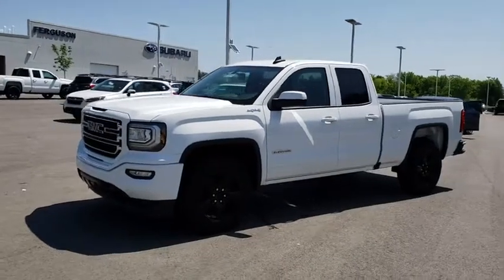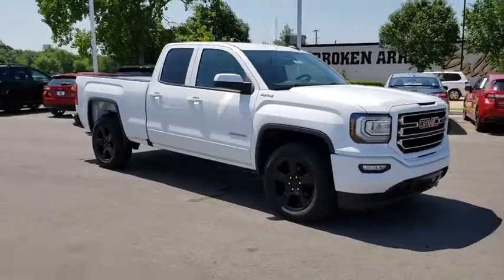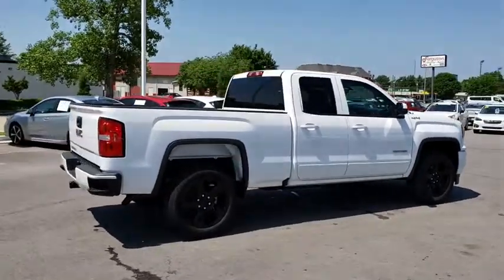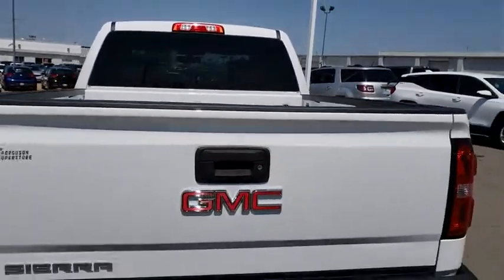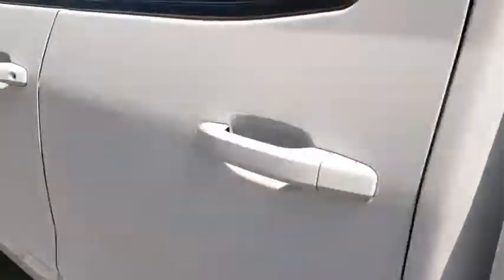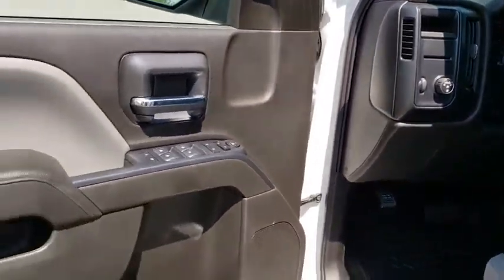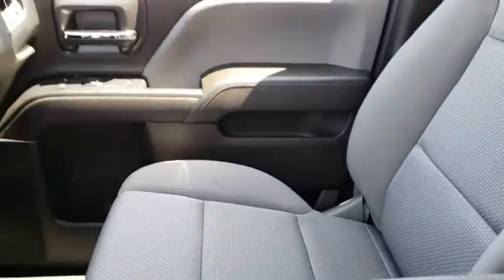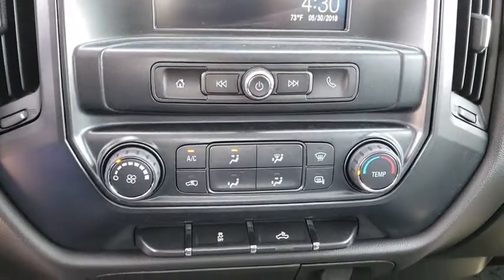2018 GMC Sierra 1500 Tulsa, Broken Arrow, Owasso, Bixby, Green Country, OK G80636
2018 GMC Sierra 1500
2018 GMC Sierra 1500 Base - Stock#: G80636 - VIN#: 1GTV2LEC1JZ326715

Ferguson Superstore
1601 N Elm Place

NUMBER 1 RATED GMC DEALER IN CUSTOMER SATISFACTION FOR SEVERAL REASONS, #1- OUR PRICING IS ALWAYS UPFRONT AND SIMPLE, #2 LARGEST SELECTION IN OKLAHOMA, #3 WE TAKE CARE OF YOU AFTER THE SALE. New Price!2018 GMC Sierra 1500Factory MSRP: $41,960 $8,392 off MSRP! Priced below KBB Fair Purchase Price!PRICING INCLUDES FERGUSON DISCOUNT AND ALL NATIONAL AND REGIONAL INCENTIVES! #1 VOLUME GMC DEALER IN OKLAHOMA! You pay the price listed plus a $379 documentation fee, less any extra incentives if available and/or applicable. Please call to check on availability. NO BROKERS OR DEALERS, PLEASE. MUST FINANCE WITH GM FINANCIAL!!! OFFER ENDS 7/9/2018 MUST FINANCE WITH GM FINANCIAL!!! OFFER ENDS 7/9/2018
TIRES  P275/55R20 ALL-SEASON  BLACKWALL.,DARK ASH SEATS WITH JET BLACK INTERIOR ACCENTS  CLOTH SEAT TRIM,FOG LAMPS  THIN PROFILE LED,MIRRORS  OUTSIDE HEATED POWER-ADJUSTABLE  (includes driver's side spotter mirror) (Black,ELEVATION EDITION  includes (NZQ) 20 x 9 Black-painted aluminum wheels  (QT0) P275/55R20 all-season  blackwall tires  (DL8) outside heated power-adjustable mirrors  (DP6) body colored mirror caps  (TRB) body color accented grille surround  (AQQ) Remote Keyless Entry  (A91) remote locking tailgate  (AKO) deep tinted glass  (B86) bodyside  body color moldings  (KI4) 110-volt AC power outlet  (UE1) OnStar  (VV4) OnStar 4G LTE Wi-Fi Hotspot  (B30) carpeted floor  (VB5) front body-color bumper  (VT5) rear body-color bumper with corner steps  (D75) body colored door handles  (T3U) LED front fog lamps and (V76) Black recovery hooks on 2WD model.,BUMPER  REAR BODY-COLOR  with corner steps,ONSTAR 4G LTE AND AVAILABLE BUILT-IN WI-FI HOTSPOT OFFERS A FAST AND RELIABLE INTERNET CONNECTION FOR UP TO 7 DEVICES;  includes data trial for 3 months or 3GB (whichever comes first),REMOTE LOCKING TAILGATE,FLOOR COVERING  COLOR-KEYED CARPETING,BUMPER  FRONT  BODY-COLOR LOWER,FLOOR MATS  RUBBERIZED-VINYL REAR,GVWR  7200 LBS. (3266 KG),AUDIO SYSTEM  7 DIAGONAL COLOR TOUCH SCREEN WITH GMC INFOTAINMENT SYSTEM  AM/FM  with USB ports  auxiliary jack  Bluetooth streaming audio for music and most phones  Pandora Internet radio and voice-activated technology for radio and phone (STD),GRILLE SURROUND  BODY COLOR,DIFFERENTIAL  HEAVY-DUTY LOCKING REAR,CUSTOMER DIALOGUE NETWORK,MIRROR CAPS  BODY-COLOR,SEATS  FRONT 40/20/40 SPLIT-BENCH  3-passenger  driver and front passenger recline with outboard head restraints and center fold-down armrest with storage. Vinyl has fixed lumbar and cloth has manually adjustable driver lumbar. (STD),GLASS  DEEP-TINTED,ENGINE  5.3L ECOTEC3 V8  WITH ACTIVE FUEL MANAGEMENT  DIRECT INJECTION  and Variable Valve Timing  includes aluminum block construction (355 hp [265 kW] @ 5600 rpm  383 lb-ft of torque [518 Nm] @ 4100 rpm; more than 300 lb-ft of torque from 2000 to 5600 rpm),FLOOR MATS  RUBBERIZED-VINYL FRONT,MOLDINGS  BODYSIDE  BODY COLOR,ONSTAR AND GMC CONNECTED SERVICES CAPABLE;,SUMMIT WHITE,TRAILERING EQUIPMENT  includes trailer hitch  7-pin and 4-pin connectors (Includes (G80) locking rear differential.),DOOR HANDLES  BODY-COLOR,TIRE  SPARE P265/70R17 ALL-SEASON  BLACKWALL,REMOTE KEYLESS ENTRY  Includes (A91) remote locking tailgate.),REAR AXLE  3.42 RATIO,WORK TRUCK PREFERRED EQUIPMENT GROUP,TRANSMISSION  6-SPEED AUTOMATIC  ELECTRONICALLY CONTROLLED  with overdrive and tow/haul mode. Includes Cruise Grade Braking and Powertrain Grade Braking (STD),WHEELS  20 X 9 (50.8 CM X 22.9 CM) BLACK-PAINTED ALUMINUM,COOLING  AUXILIARY EXTERNAL TRANSMISSION OIL COOLER,LPO  WHEEL LOCKS  SET OF 4,POWER OUTLET  110-VOLT AC,Four Wheel Drive,Tow Hooks,Power Steering,ABS,4-Wheel Disc Brakes,Steel Wheels,Tires - Front All-Season,Tires - Rear All-Season,Conventional Spare Tire,HID headlights,AM/FM Stereo,MP3 Player,Bluetooth Connection,Auxiliary Audio Input,Split Bench Seat,Rear Bench Seat,Adjustable Steering Wheel,Power Windows,Power Door Locks,Cruise Control,A/C,Traction Control,Stability Control,Daytime Running Lights,Driver Air Bag,Passenger Air Bag,Front Side Air Bag,Front Head Air Bag,Rear Head Air Bag,Passenger Air Bag Sensor,Back-Up Camera,Tire Pressure Monitor